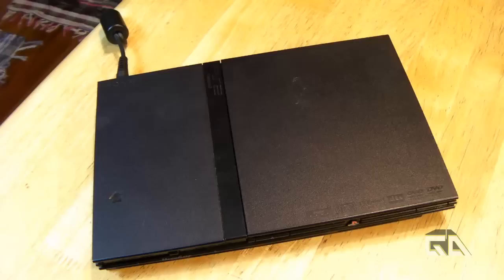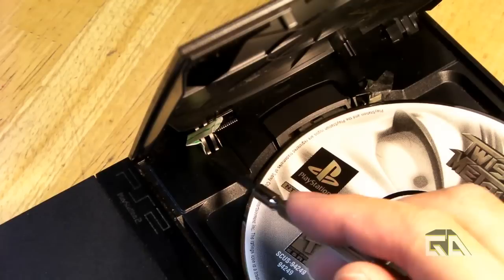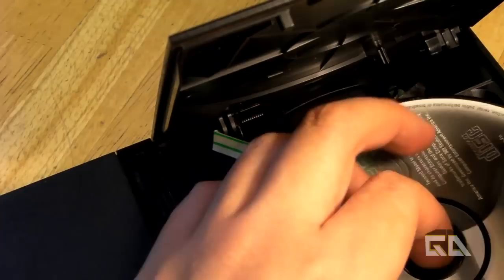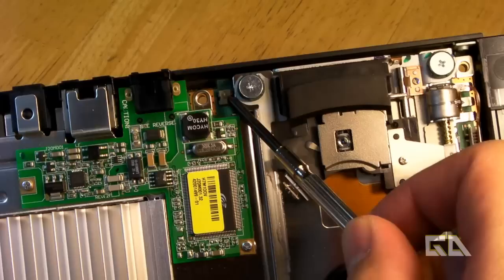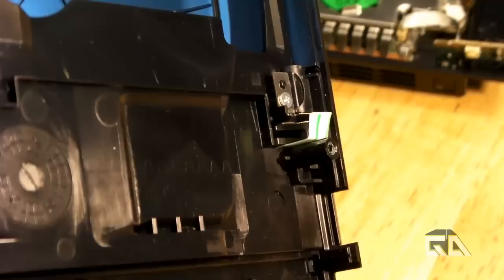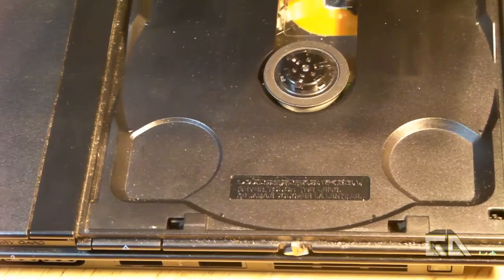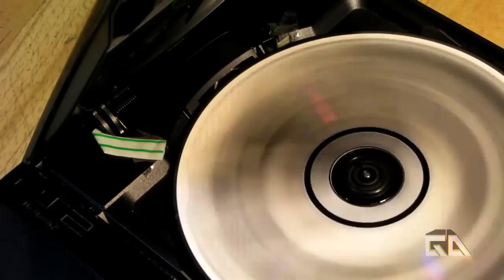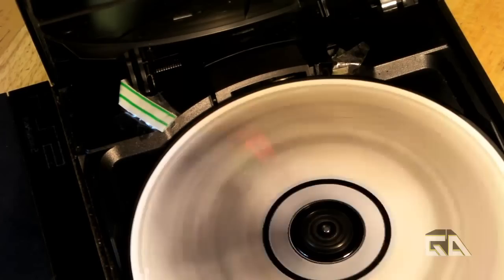[How To] Install the Tape, Tissue, and Straw Mod for Slim Playstation 2 Tutorial! [CC]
Added 6/17/2016: As a clarification, only perform this mod if you are intending to do swapping discs with Swap Magic, or if you intend to do swapping with PS1 games.  If playing games via USB or SMB, then this mod is not required.

Added 3/1/2014:
Note: This video is only half the mod. Blocking the sensors only without doing anything else is NOT enough.  You still need a way to boot your homebrew or backup discs using swap magic, modchip, exploited memory card, etc. Click here for introduction to PS2 modding to learn more.

Original update:
Important: My video has excellent lighting for this "complicated" mod. Please watch, don't disregard as a lame Playstation 2 tutorial. You will be pleased!
This is my most favorite Playstation 2 tutorial I have done in my entire Playstation 2 modding career. Why? The Playstation 2 is the console that made me go online with a blog (and now Youtube) to share my epic knowledge. As a gamer, I love to take gaming to the next level, and there is nothing more satisfying in this world than making a game console do something that the developers never imagined in their wildest dreams.

Plus, I made this video as a direct retaliation against all sucky Youtube video tutorials!

After all, existing Youtube Playstation 2 videos done by other video content creators in regards to the straw mod suck. By suck, I mean:
1) Video is too dark, can't see the straw or tape mod!
2) Video is silent.
3) Narration is very irritating
4) In some videos, the video creator is unsure of himself while teaching, and I HATE that!

In my video, I will show you with confidence and ease:
1) How to install the straw mod (the Versatile method, never seen before in other content video provider videos). In fact, I spend a lot of time talking about the straw, because I suffered trying to make this work, and you deserve to install the straw as easily as possible.
2) How to do the tape mod.
3) How to do the tissue mod.

For a deeper tutorial on this mod (text and FAQ), please see the blog link article below. Enjoy! - Versatile

Find this video's wallpaper at: None.